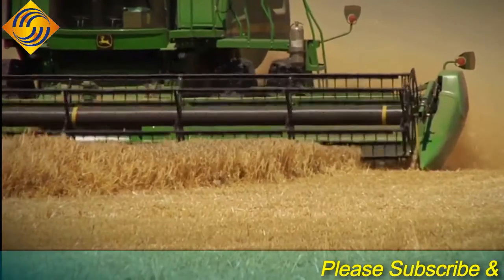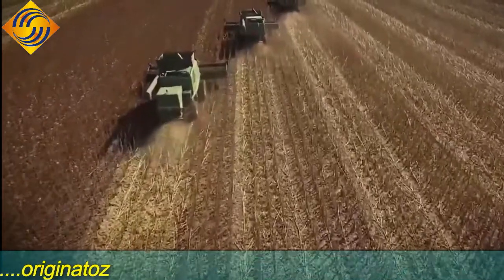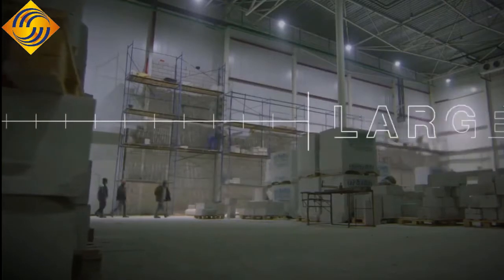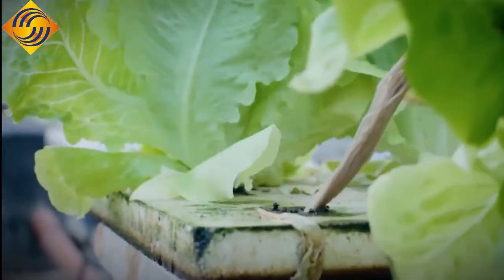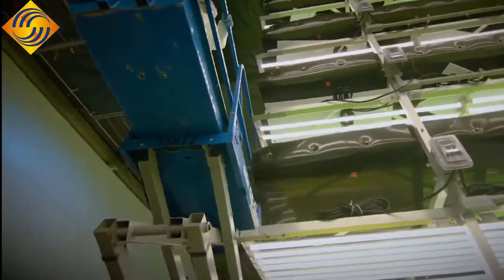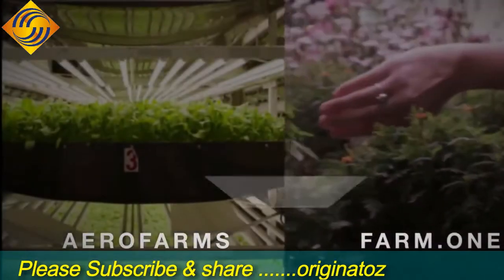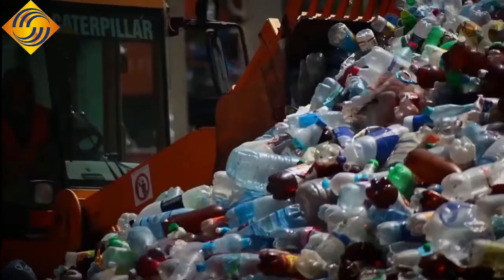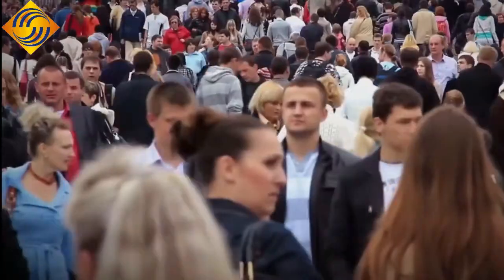Future of Farming | Innovative Smart Farming